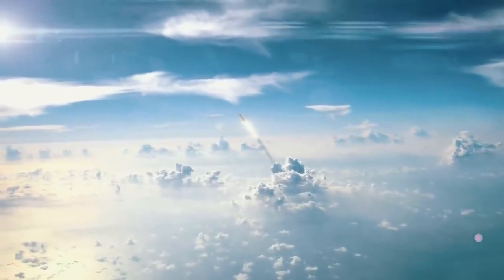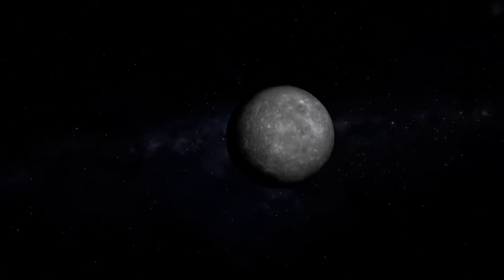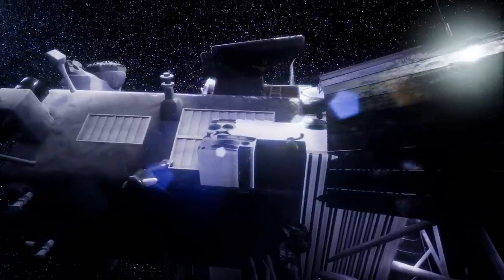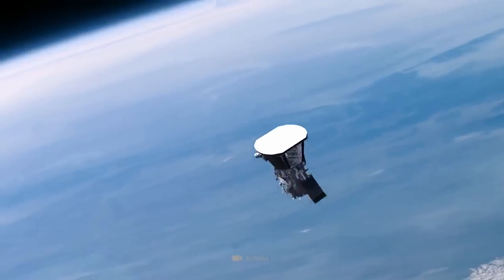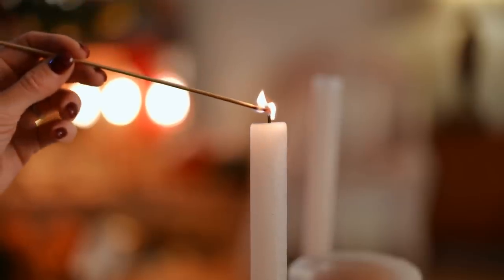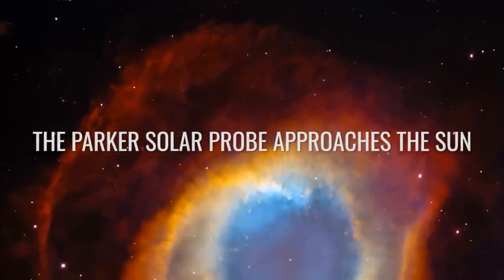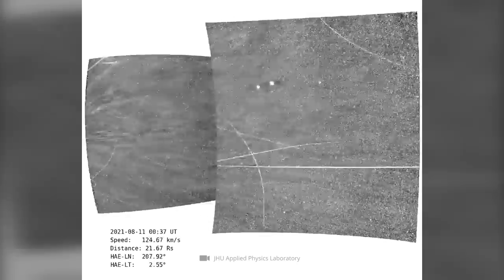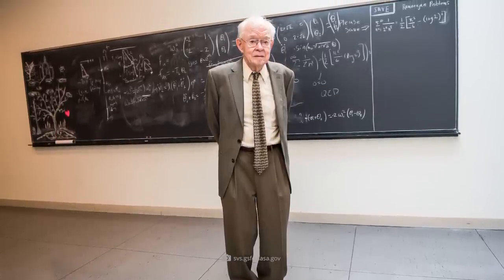NASA’s Parker Solar Probe Became the First Object to Touch the Sun - What Was Discovered?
In August 2018, one of the most ambitious and challenging solar system exploration projects to date was launched. Aboard a Delta IV Heavy launch vehicle, the Parker Solar Probe began its journey to our star. Exploring the sun more closely with a space probe was long considered impossible, then just extremely difficult, and now we humans have finally done it: